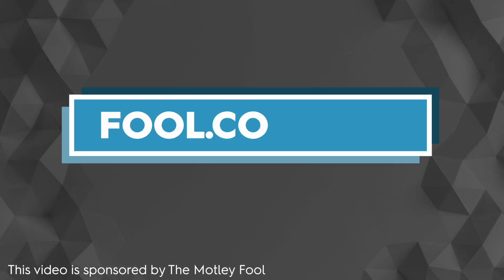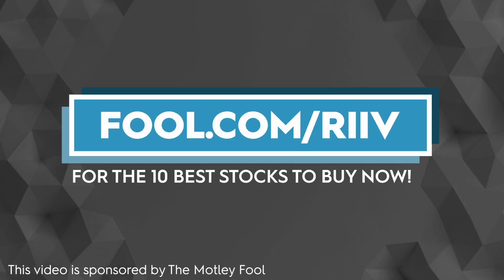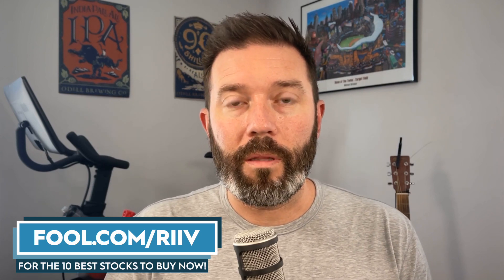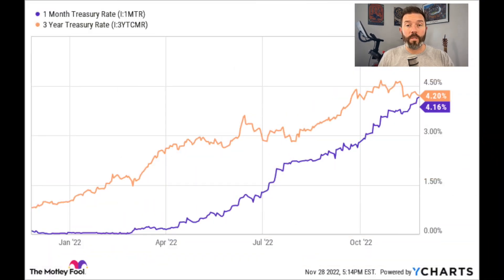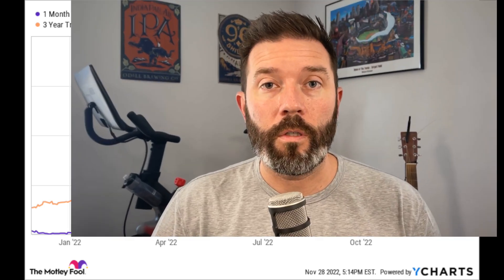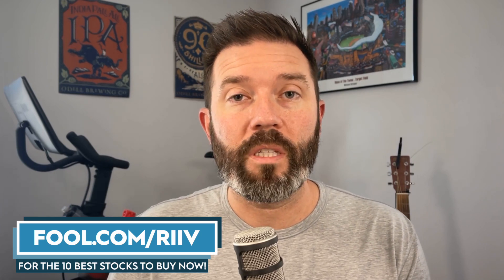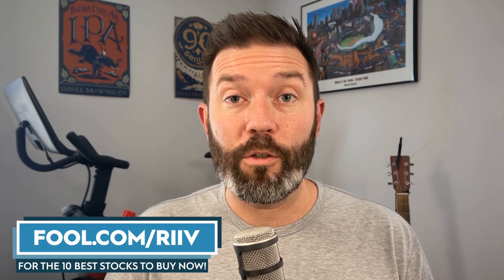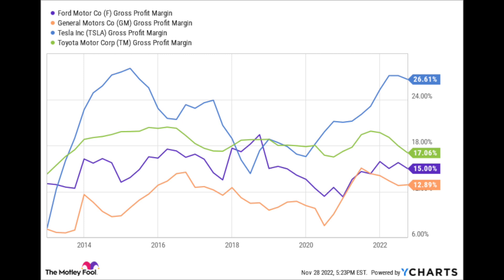4 Challenges Tesla Faces in 2023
Looking for great investment ideas? for ten top stock picks from The Motley Fool.

Tesla has had easy sailing as a public company with low interest rates, large subsidies, and little to no competition. That will change in 2023 as interest rates rise, the competition heats up, and competitors bring compelling vehicles to market.

Travis Hoium owns shares of General Motors.

The Motley Fool Stock Advisor returns are 349% as of 11/22/2022 and measured against the S&P 500 returns of 115% as of 11/22/2022. Past performance is not an indicator of future results. All investing involves a risk of loss. Individual investment results may vary, not all Motley Fool Stock Advisor picks have performed as well.